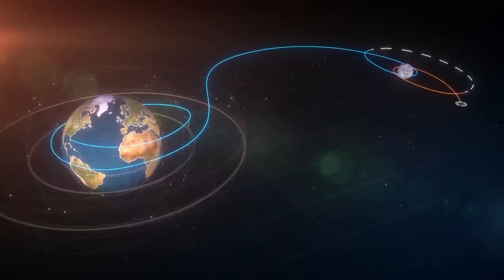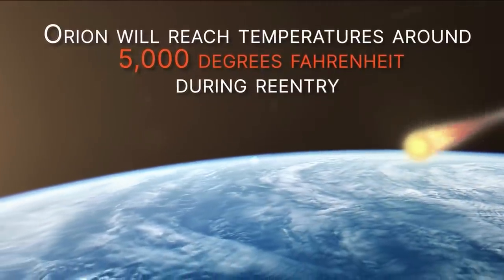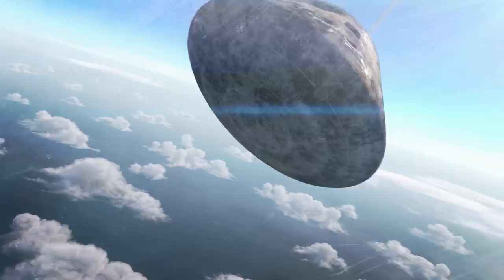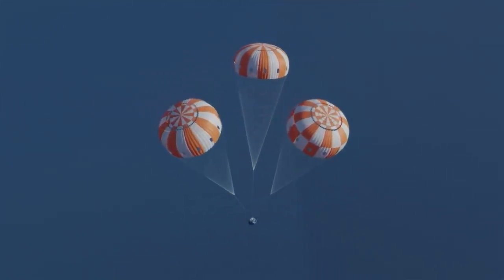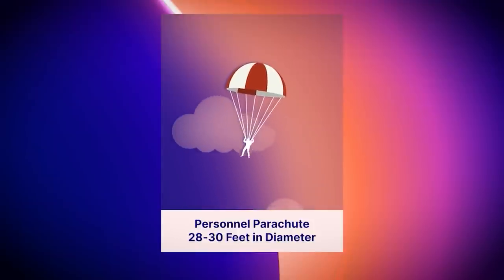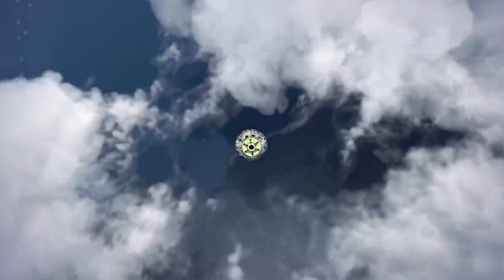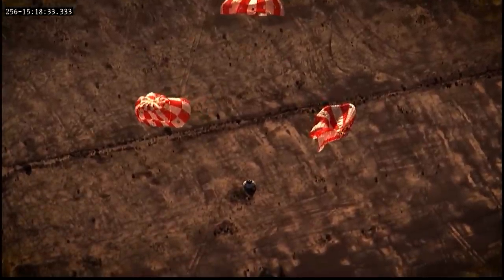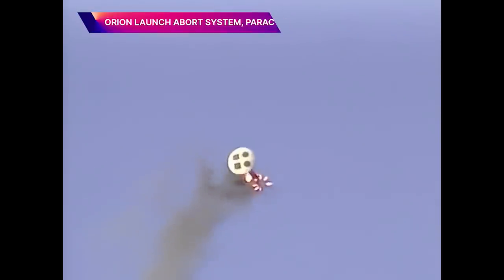Artemis All Access – Updates on Orion’s Journey in Space – 12/7/22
Artemis All Access – Episode 5

Artemis All Access is your look at the latest in Artemis I, the people and technology behind the mission, and what is coming up next. This uncrewed flight test around the Moon will pave the way for a crewed flight test and future human lunar exploration as part of Artemis.  Learn more about the mission and track the Orion spacecraft’s current position and on Twitter at @NASA_Orion. Live coverage of major events will air on NASA Television, the NASA app, and the agency’s